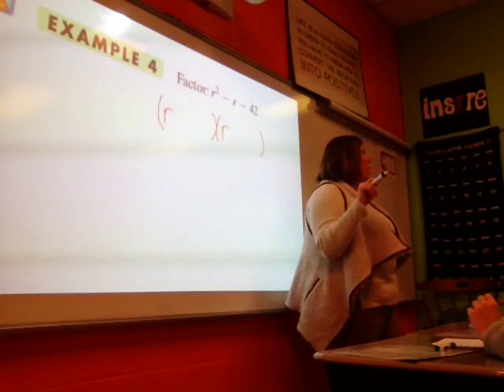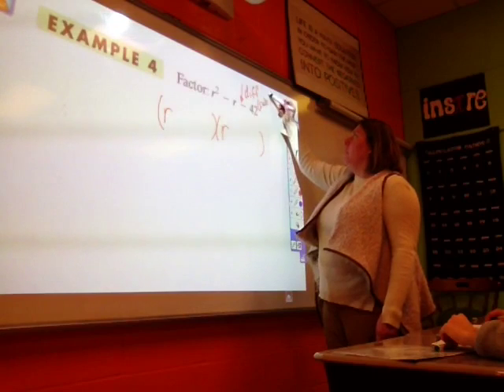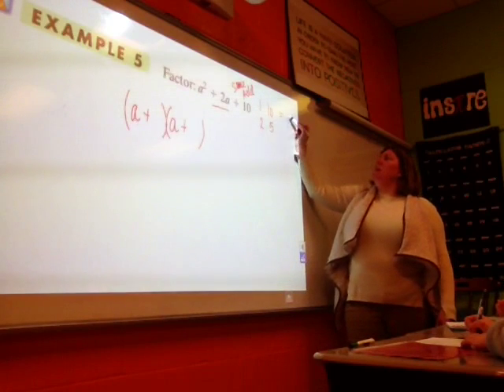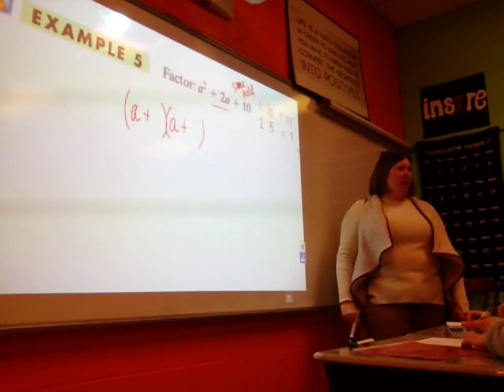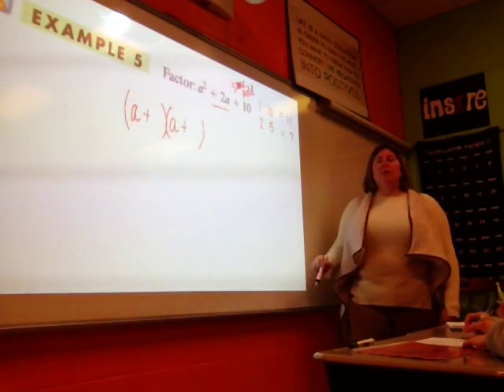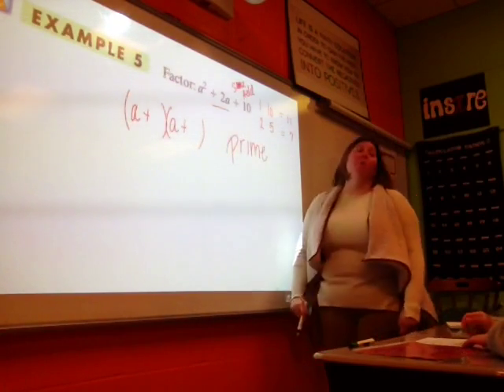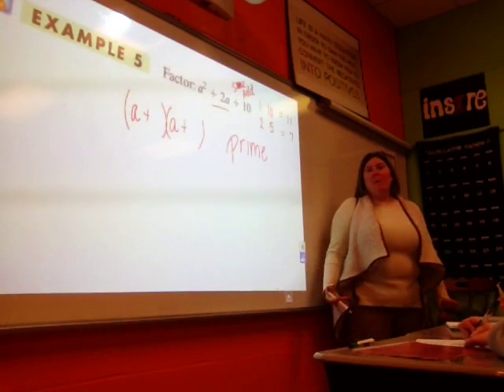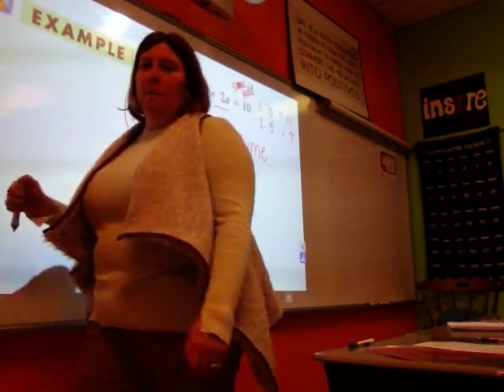7.2 Factoring Trinomials - Example 4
7.2 Factoring Trinomials - Example 4